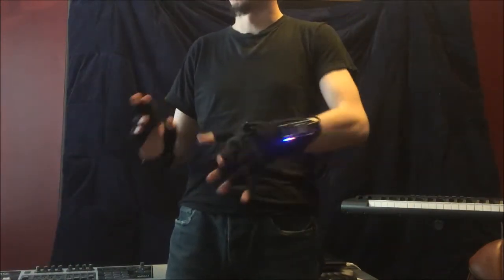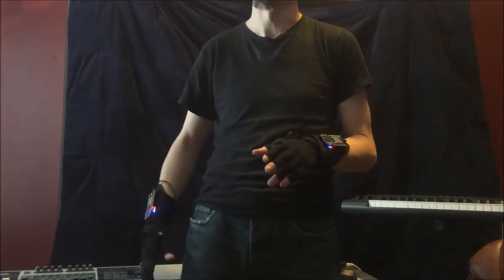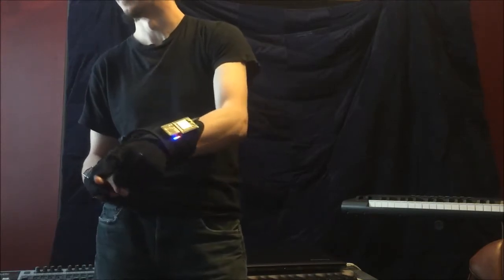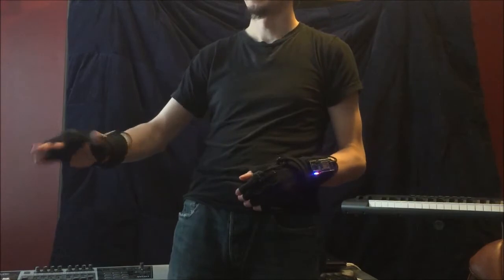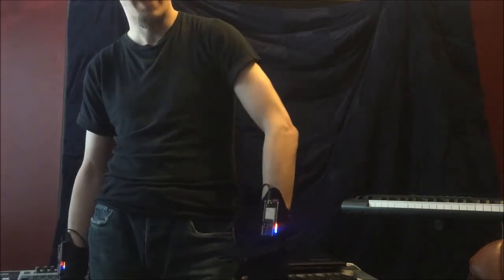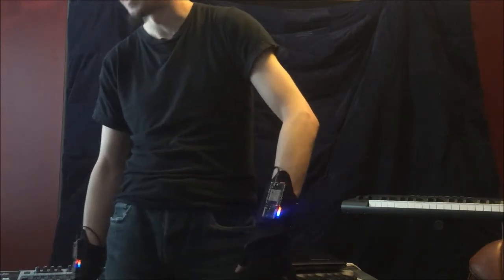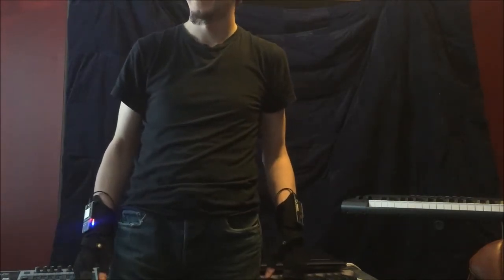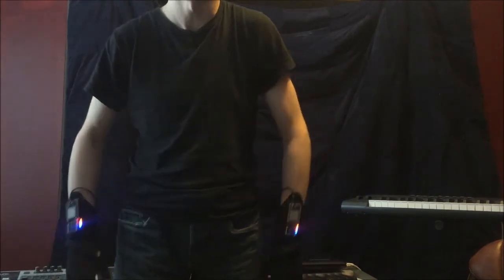Quick mi.mu gloves demo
I rattled off a quick demo of the gloves and the scene I've been working on. Apologies for the lazy video quality. :)

Right now it's just a couple of basic Omnisphere patches mapped to four simple chords, but it's a start. If you're a collaborator working with the gloves, I encourage you to post the arrangements you're working on too!